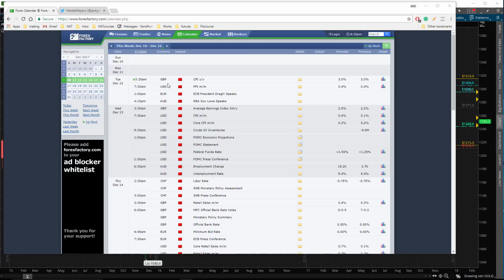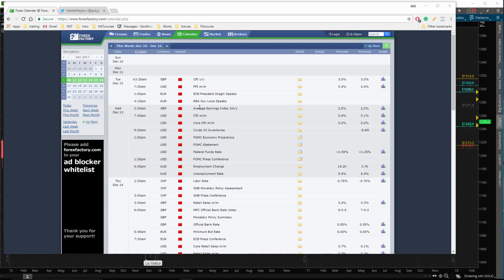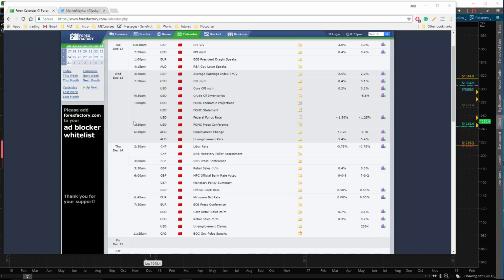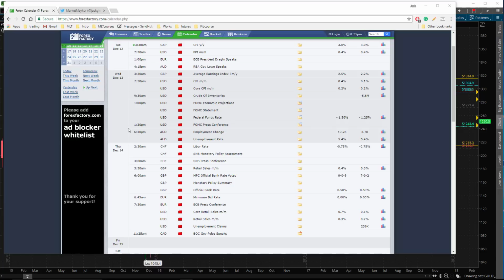Teachnical Trade Plan Volume 21 (12/10/17)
Enter this week's trading competition for a chance to win $500 with this This weeks FOMC rate statement is Wednesday. The Fed is expected to raise interest rates by .25% Bitcoin futures have launched on the CBOE and are trading under the ticker symbol /XBT. This week i Plan on focusing on Long trades in the GOLD market if we can hold above 1243 on the daily chart. This level is the 50% retracement from the year end low of 2016 and has held so far on 3 separate occasions in 2017.